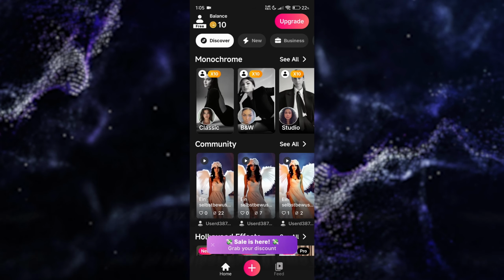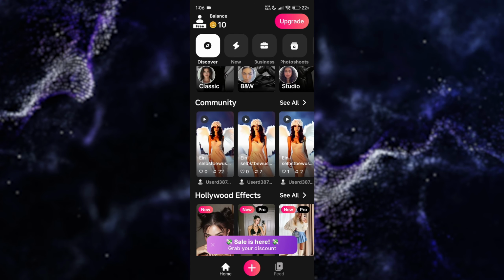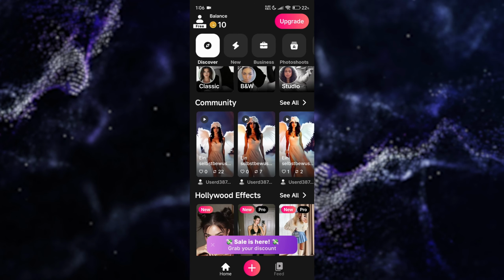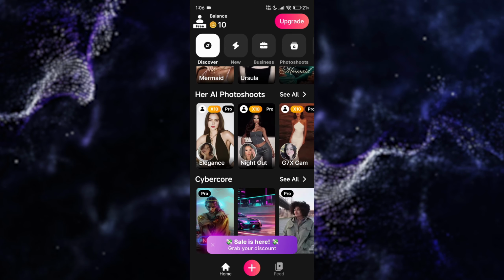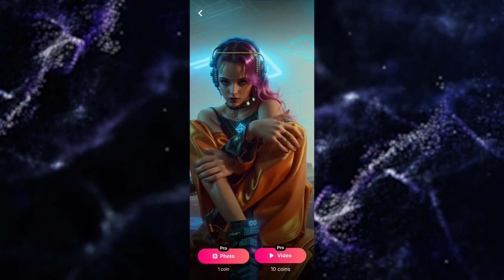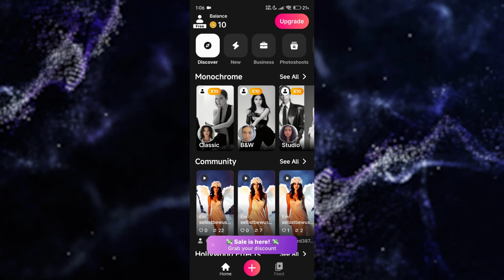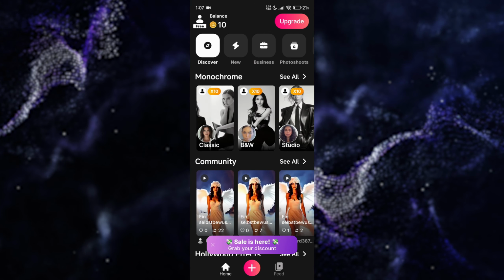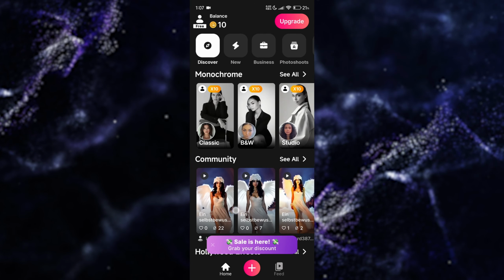GLAM AI APP – HOW TO USE Easy Guide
Learn how to use the Glam AI App step by step in this easy guide for beginners. Discover how to access powerful AI beauty tools, virtual try-ons, filters, and skin analysis features right from your phone. Whether you're exploring makeup looks, skincare recommendations, or AI-powered selfies, this tutorial walks you through everything you need to know about using Glam AI in 2026.

This full walkthrough covers app setup, account creation, how to use virtual makeup, real-time camera features, and more. Perfect for beauty lovers, influencers, and anyone curious about Glam AI technology.